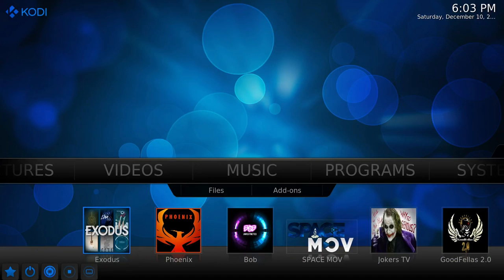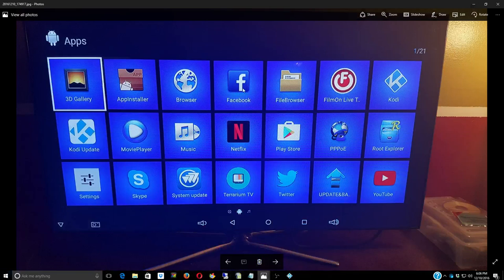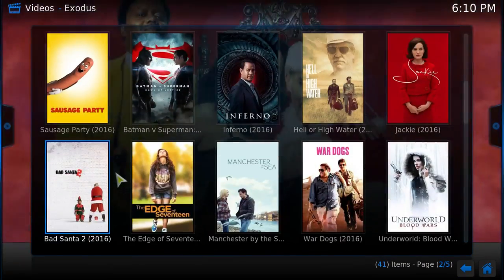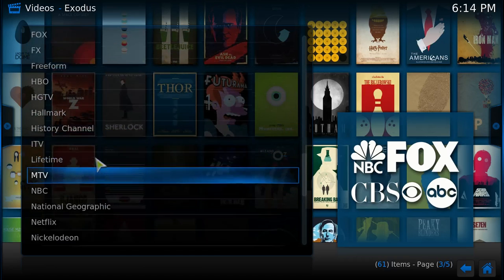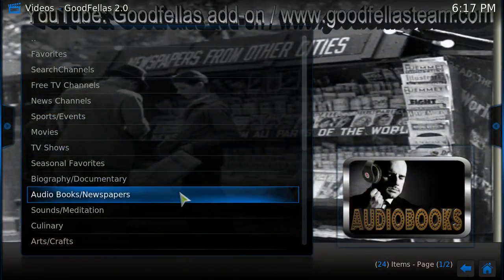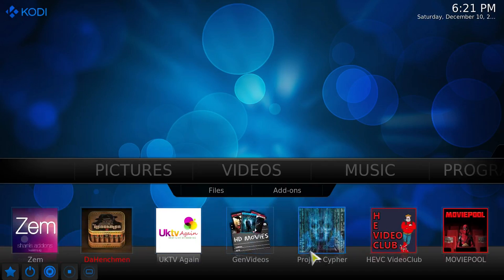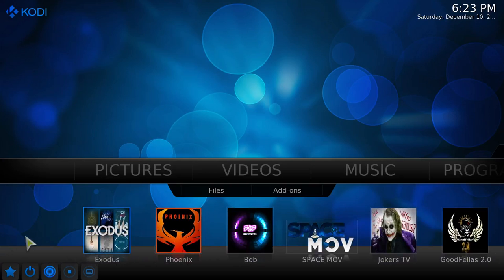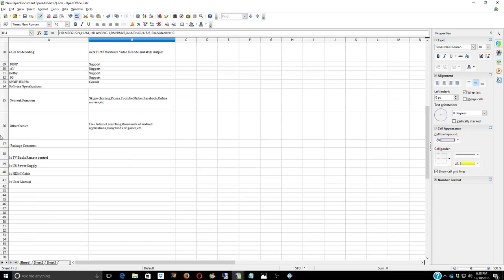ANDROID TV BOX BEST THING TO HAVE BETTER THEN FIRE STICK!!!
Android 6.0 Tv box supports 4k and HDR watch everything from Movies, Tv Shows, Sports,PPV,Porn and so much more. My price comes with me keeping your box up to date which pays for itself
please go to my site if you have any questions please do it at my site i will get it faster.